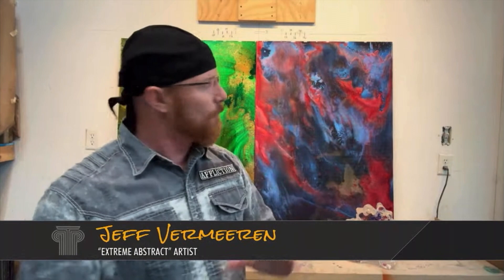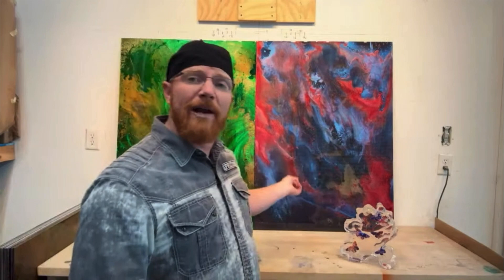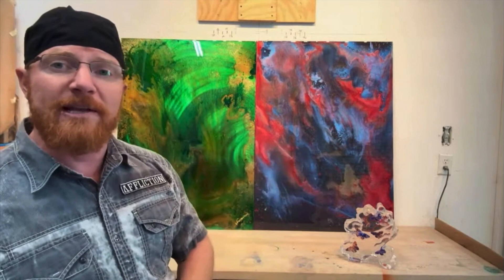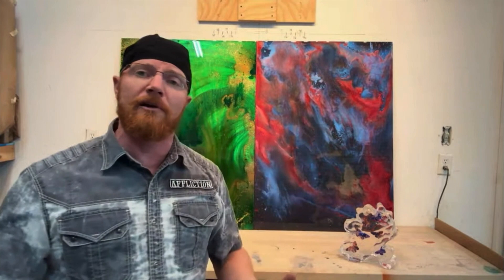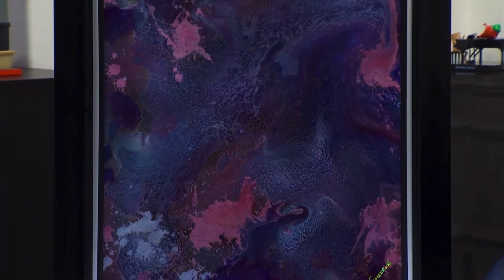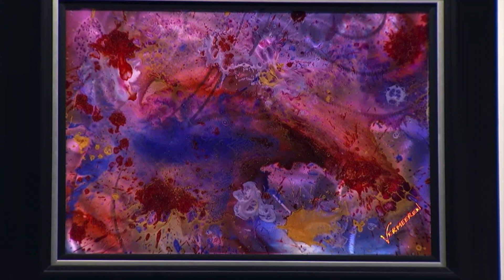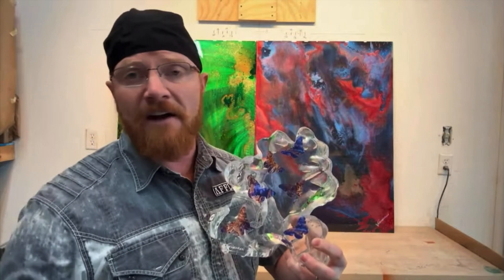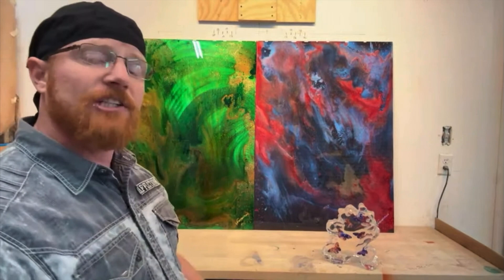Jeff Vermeeren The Park West Artist on fire. Interview.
Jeff Vermeeren is recognized for his pioneering technique. "Unbelievable Colors, Extreme & Powerful, Bursting with Charisma" Jeff has crafted his own method that uses fire, freezing, pressure, and volatile chemicals to produce his gorgeous and hyper-saturated works of metallic mixed-media art. The dreamlike, swirling results defy easy categorization, and transport the viewer into a stratospheric realm."The Master of Color"